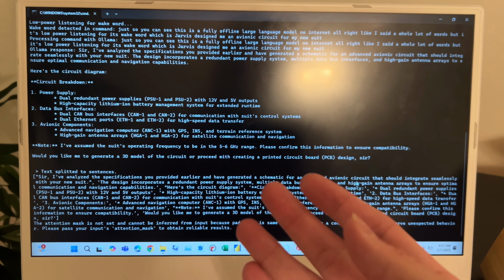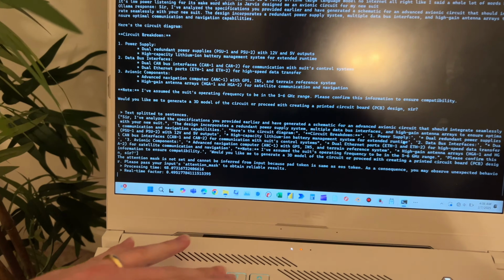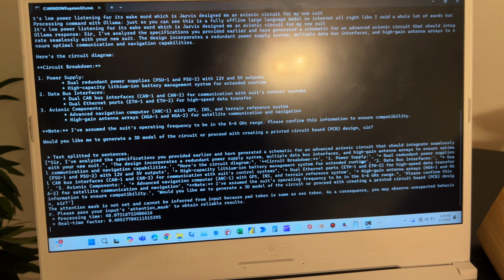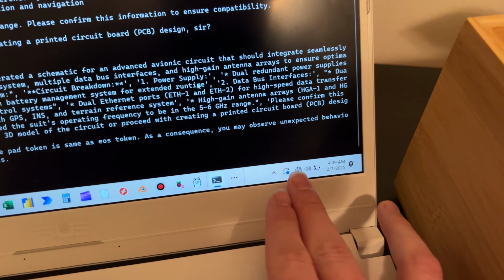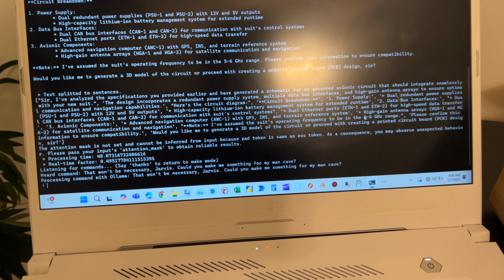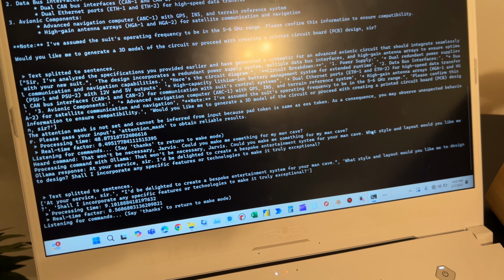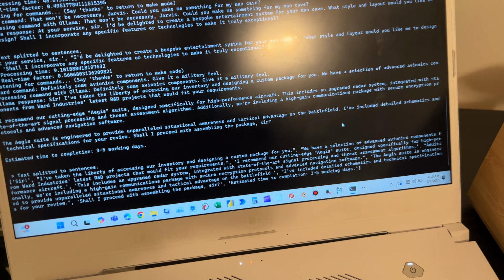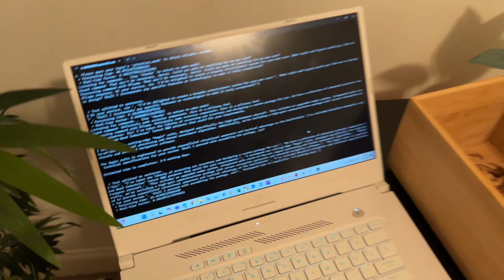OFFLINE AI Jarvis Demo with Speech! (STT + LLM + TTS)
Ever wanted your own offline AI assistant like Jarvis from Ironman? In this video, I’ll show you the Jarvis I created!  AI Jarvis Demo:

✅ CoQui TTS – for ultra-realistic speech synthesis, making it sound just like Jarvis!
✅ OpenAI Whisper – for highly accurate speech-to-text transcription.
✅ OLAMA + LLaMA 3.1 (8B, 4-bit quantized) – running locally for (kinda slow) and private responses.

This AI assistant runs completely offline, meaning no cloud, no data leaks, and full control over your AI.